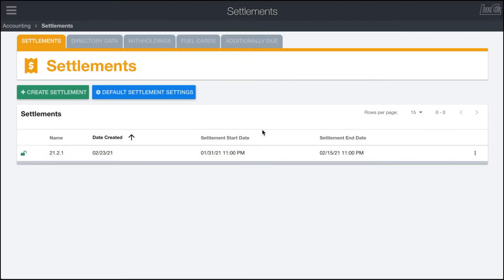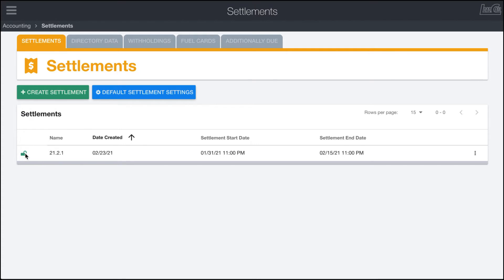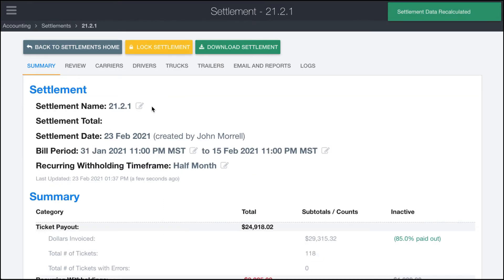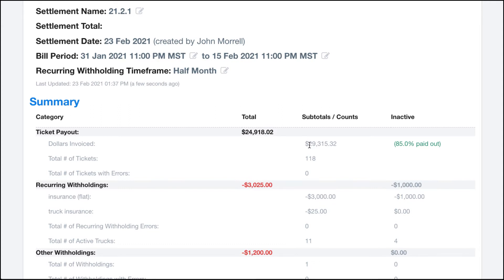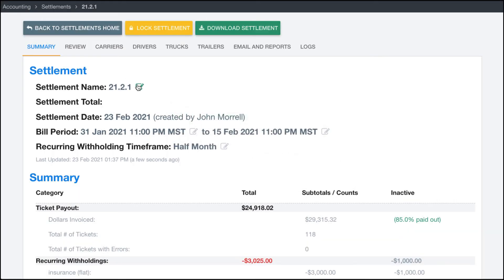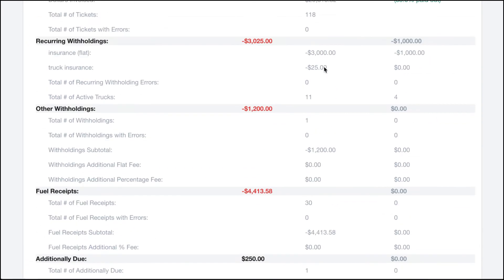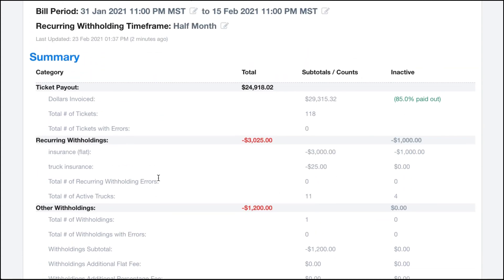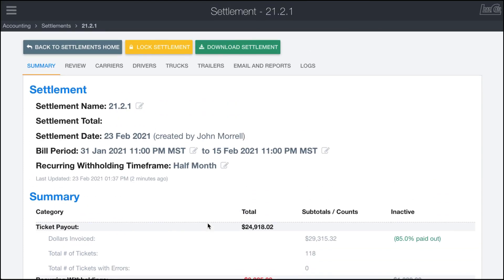LoadCall - Accounting - Settlements #2 (Settlement Summary)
The LoadCall Settlements module streamlines the process of calculating payments for your drivers. With support for automated withholdings, fuel card uploads, emails, ranked priority overrides and more, LoadCall Settlements can handle most any payment calculation methods imaginable.